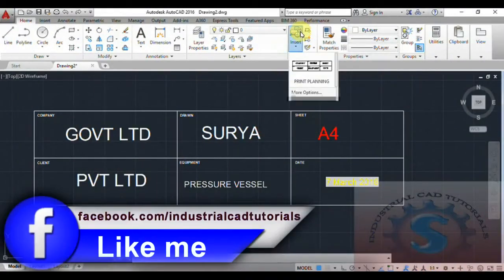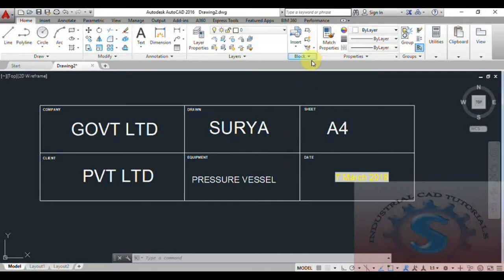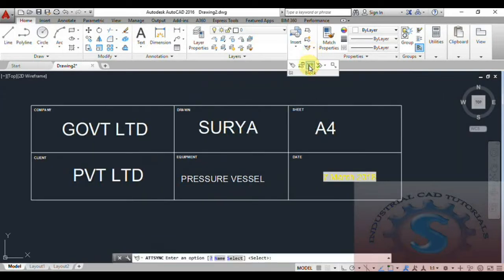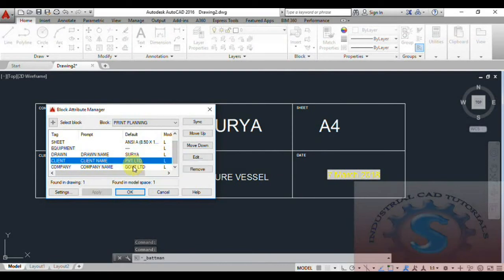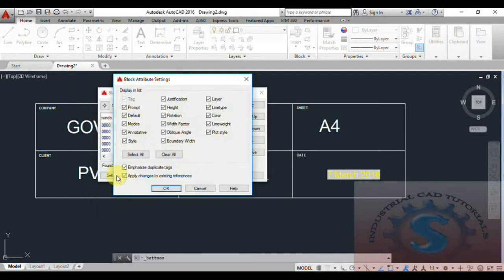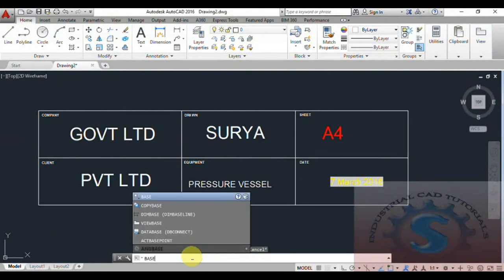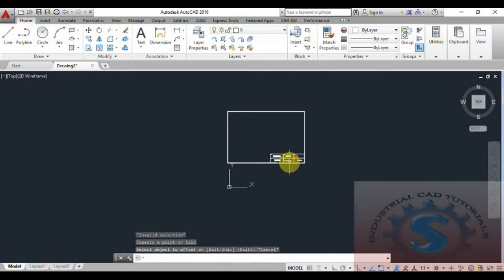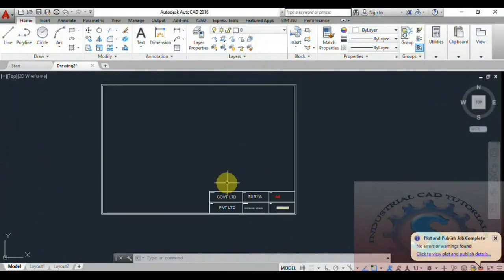BLOCK ATTRIBUTE MANAGER || BASE POINT || PLOTTING || BASIC TUTORIALS FOR BEGINNERS || AUTO-CAD 2016